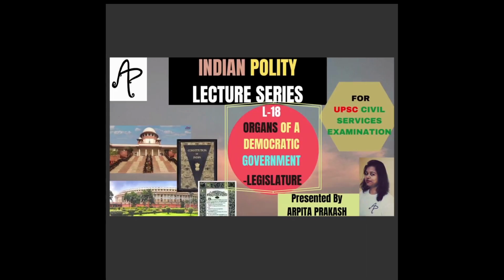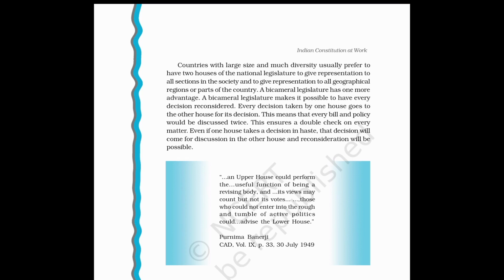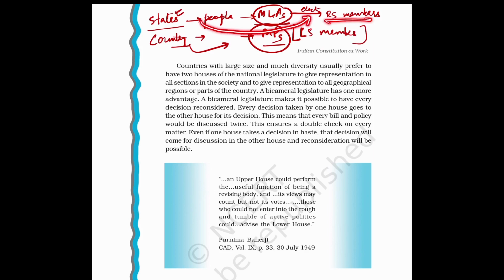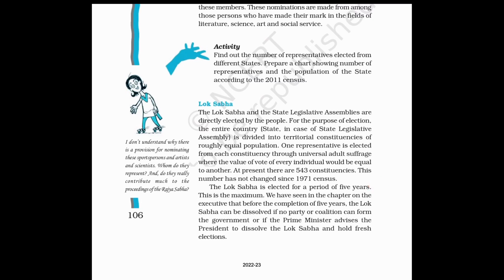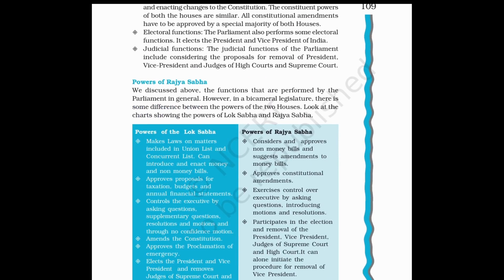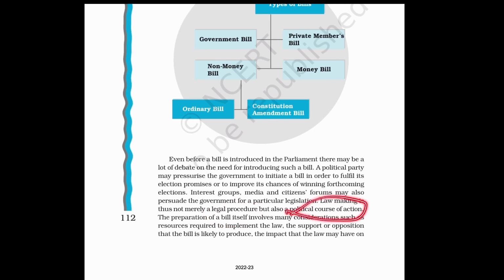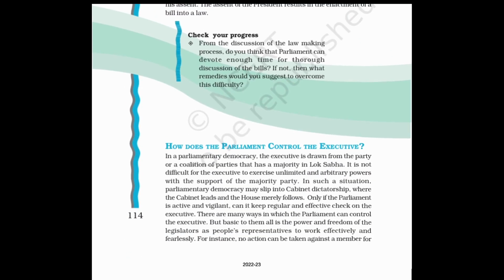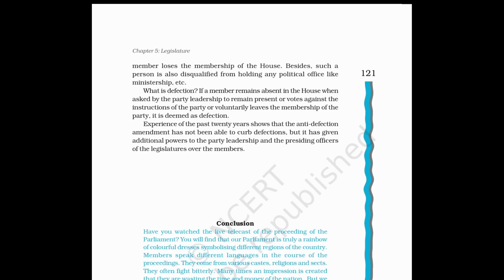L 18- LEGISLATURE (Organs of a Democratic Government) [Indian Polity for UPSC CSE by Arpita Prakash]